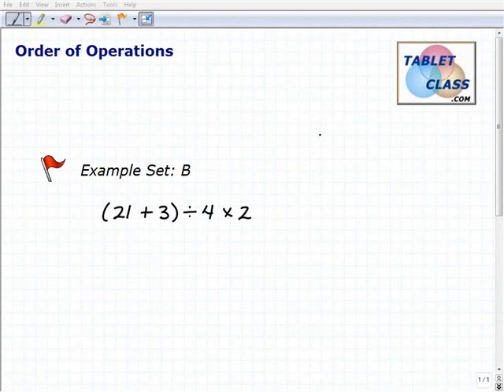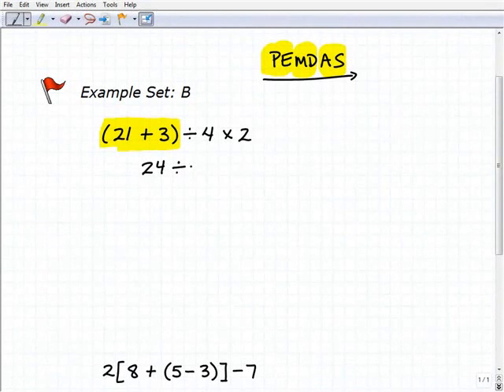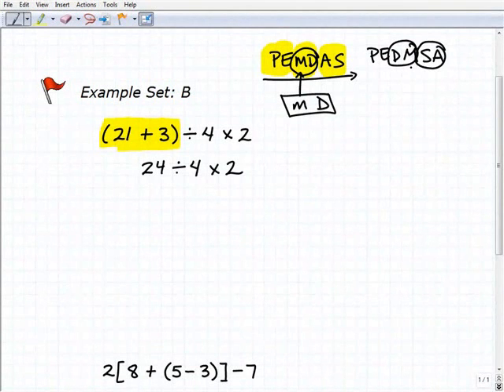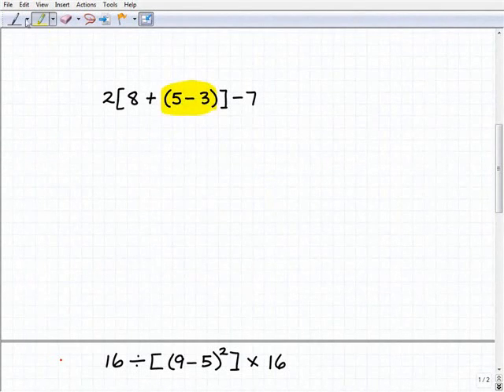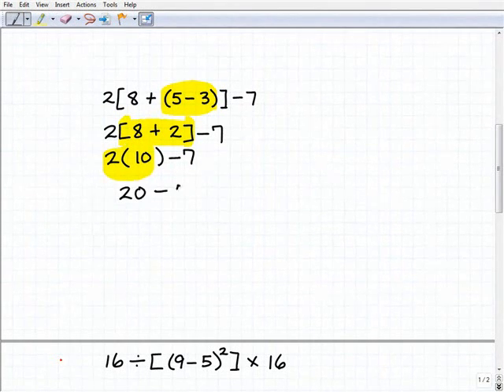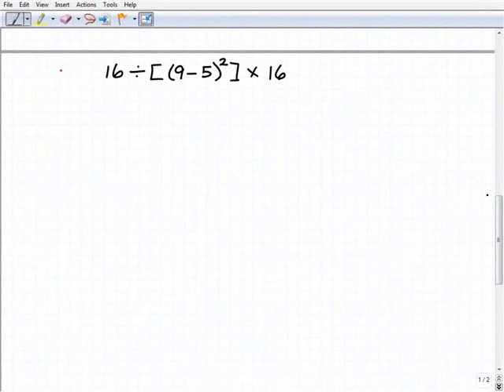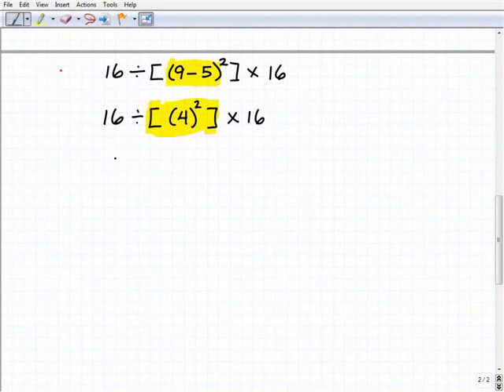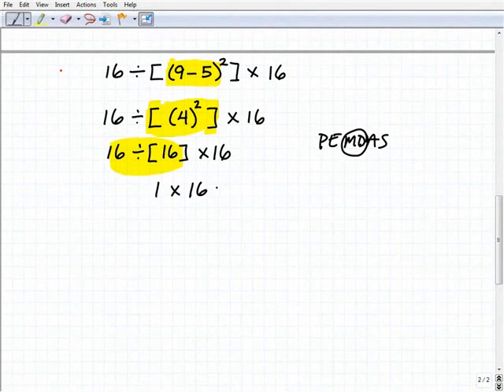VideoText Pre-Algebra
TabletClass.com provides full course instruction to homeschoolers. TabletClass Math lessons align to VideoText course programs. Do you need help with VideoText Math? Check out TabletClass Math Courses- our instruction is very clear and understandable designed to get students ready for college level math.